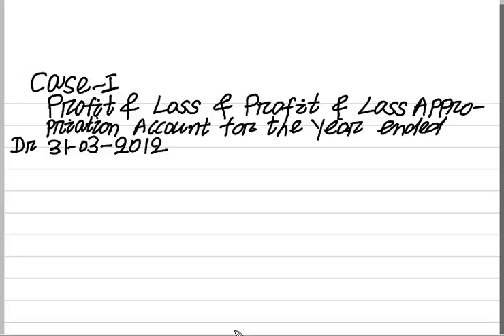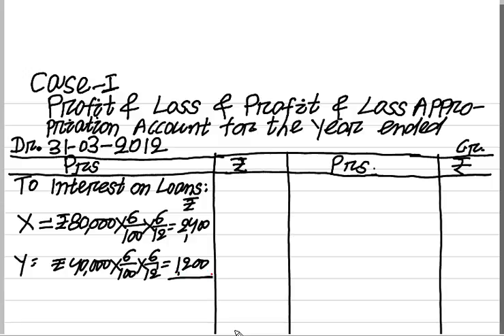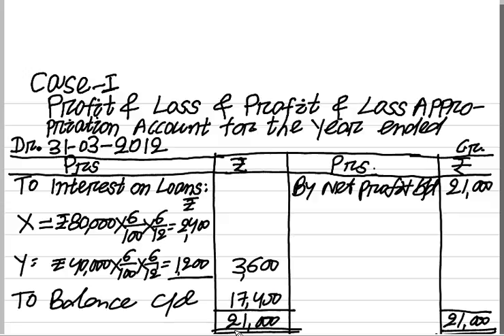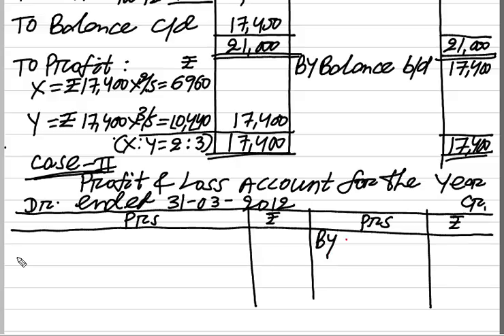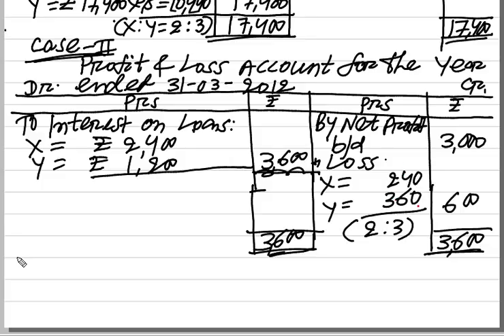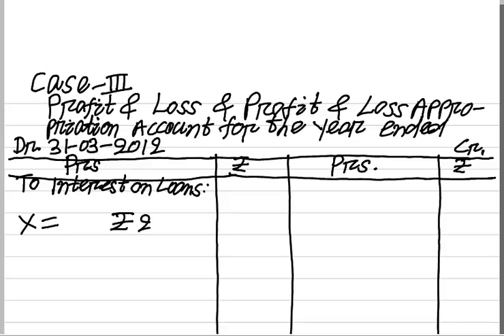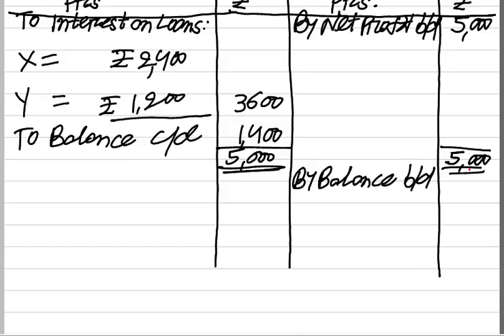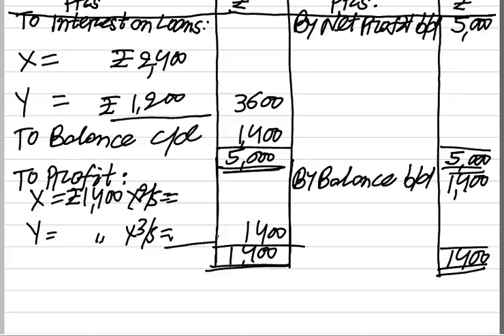Ch 1, Fundamentals, Ans 33